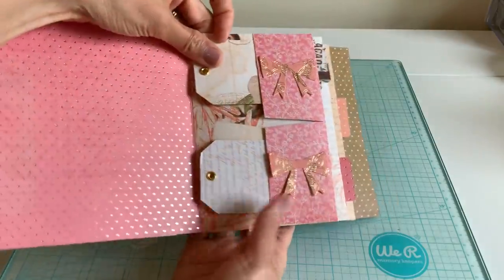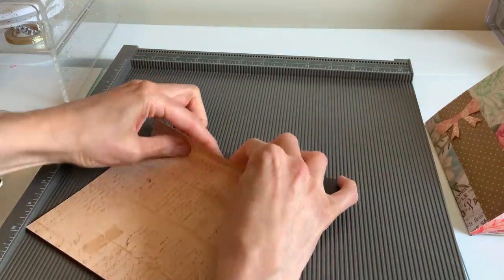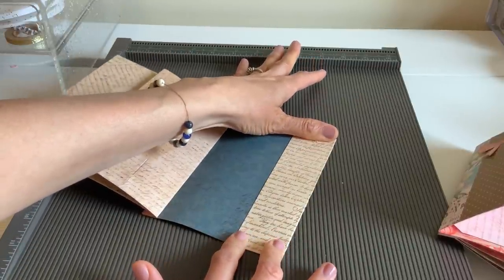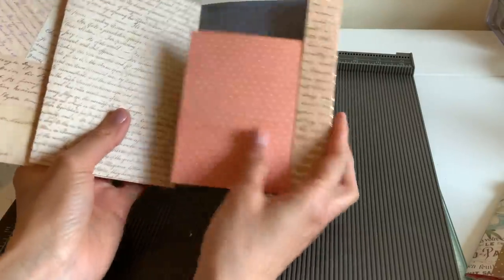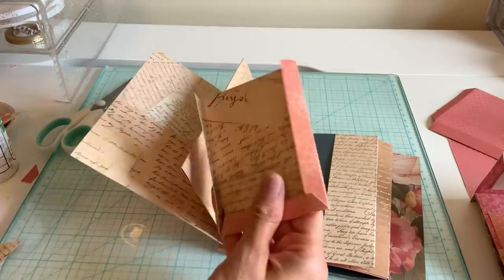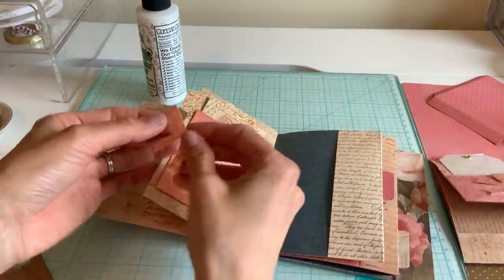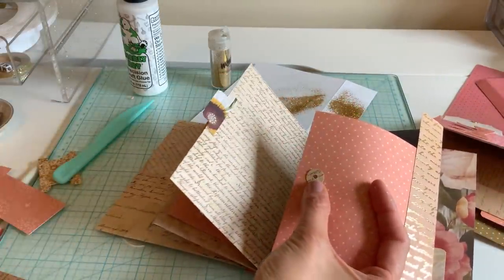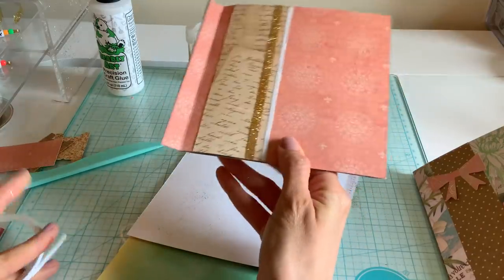Mini Album with 6x6 Paper Pad Tutorial | Junk Journal No cutting binding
Hi Everyone! Heres another fun 6x6 paper pad tutorial. Grab 5 6x6 papers and lets get started!

Bow die cut

Tutorial Paper Pad

Or

Tab punch (amazon)